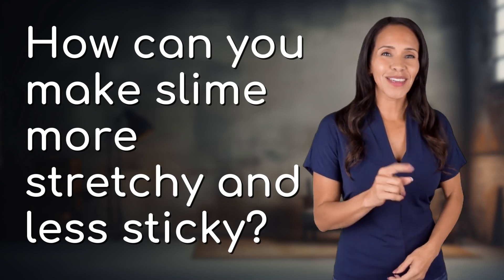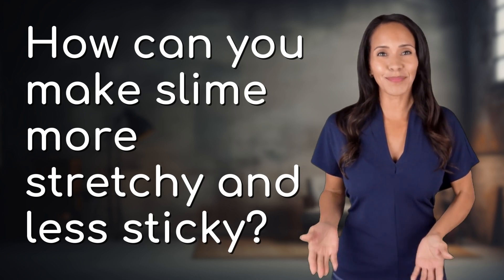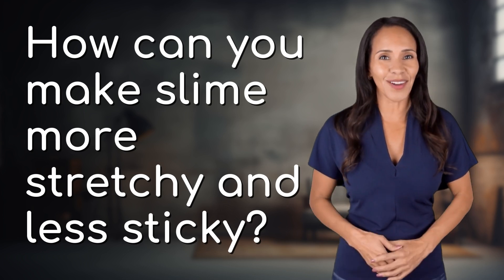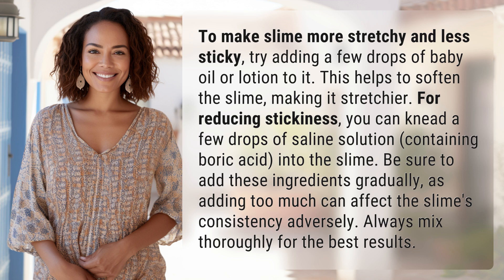How can you make slime more stretchy and less sticky?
Stretchy Slime Hacks: Less Stickiness, More Fun! 👉 Slime Hacks: Less Stickiness 👉 Learn how to make your slime more stretchy and less sticky by adding baby oil or lotion for softness, and saline solution for reducing stickiness. Follow these simple tips for the best slime consistency!

Laura S. Harris (2024, July 5.) How can you make slime more stretchy and less sticky?
    🌐 AskAbout.video